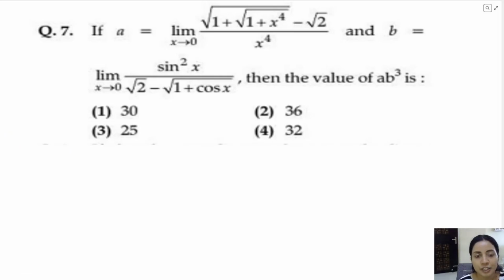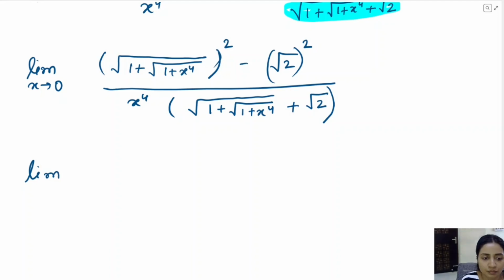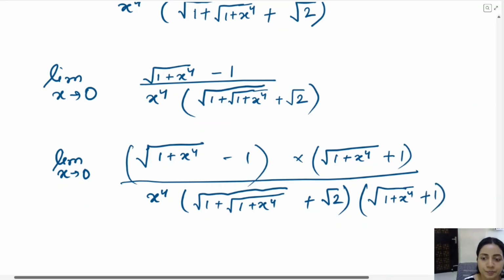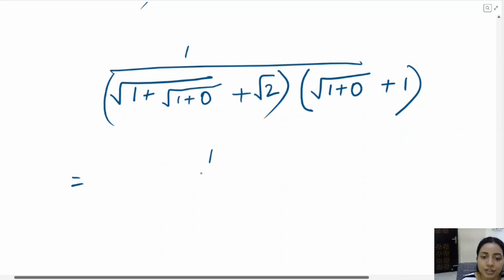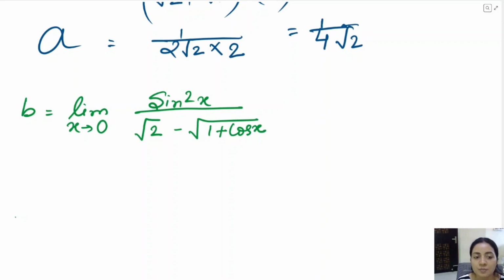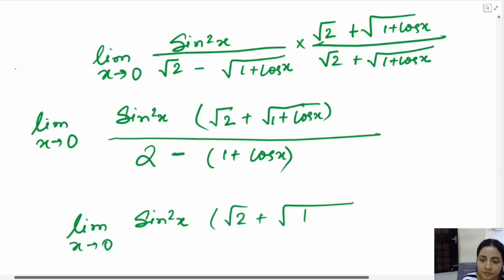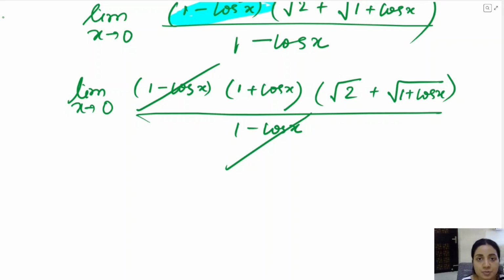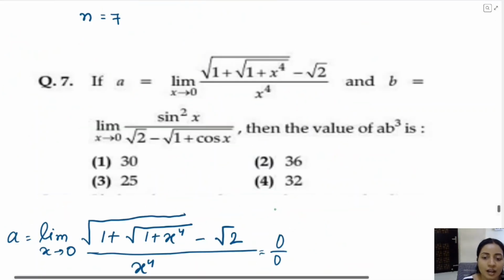If a = lim x tends to 0 sqrt (1+ sqrt(1+x^4)) - sqrt (2) / x^4 and b= lim x tends to 0 (sin^2x/(sq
In this video I have discussed the previous year question from jee mains